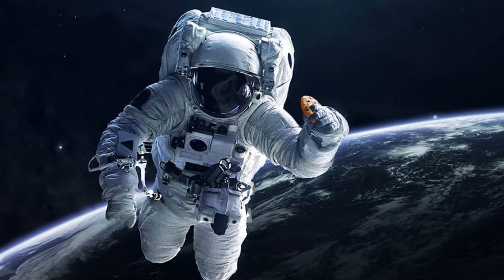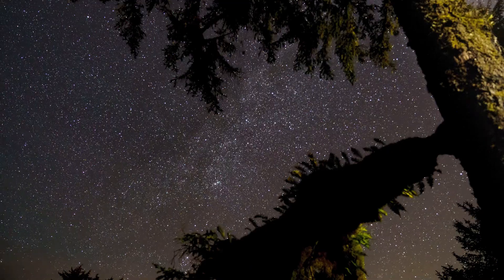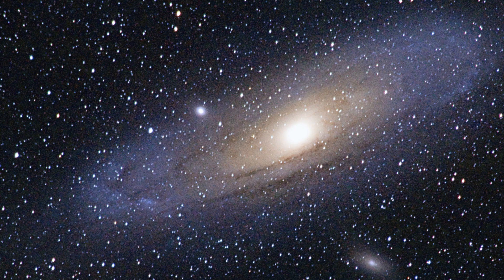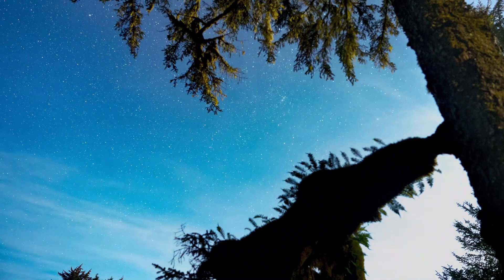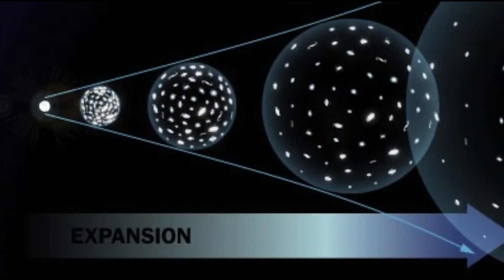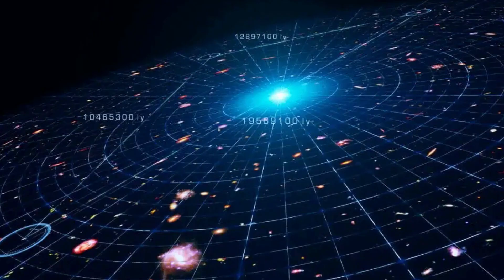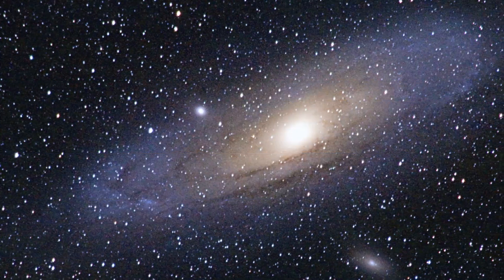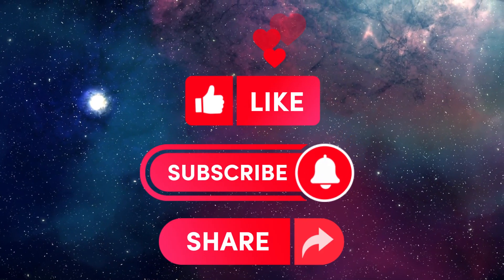Mind-blowing fact about the universe you didn't know about | space and the galaxies@brandeous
The universe is an incredibly vast and complex expanse of space that contains everything we know and understand, from stars and galaxies to planets and black holes. It's estimated to be around 13.8 billion years old and is still expanding at an astonishing rate. Studying space allows us to explore the mysteries of the cosmos and learn more about our place within it. From the Big Bang to the latest space missions, the story of the universe is one of awe-inspiring discovery and constant exploration.@brandeous @BRIGHTSIDEOFFICIAL @Siddhant_Kumar @BS_Arabic @BrightSideThai @SpaceX @NASA @NatGeo @YouTube @DaveNickOfficial @SciShow @VoyagerSpace @wsj @WhatIfScienceShow